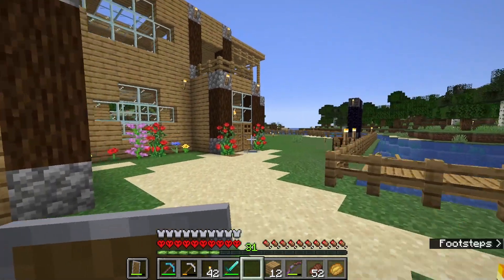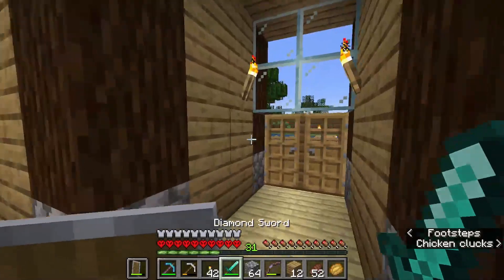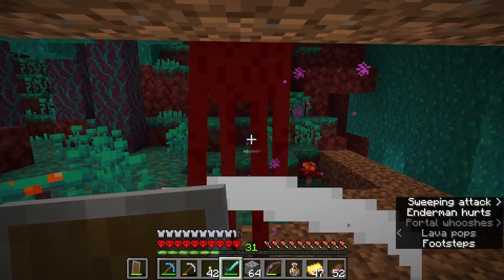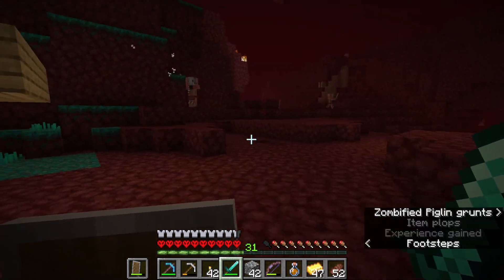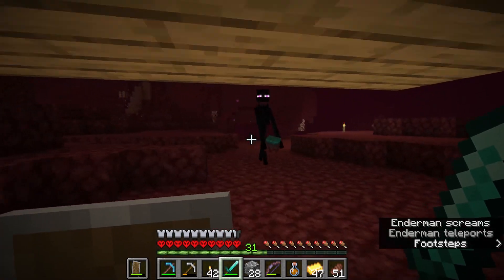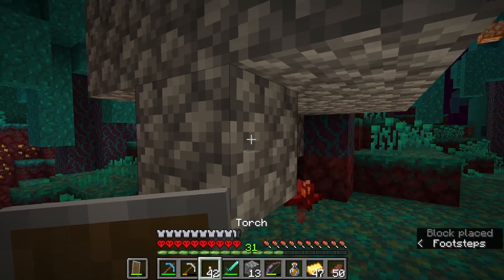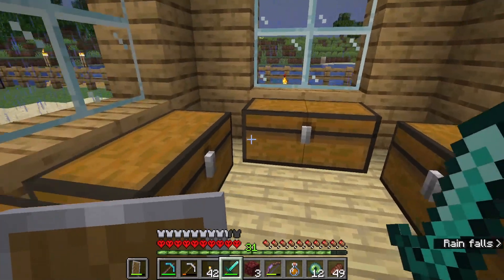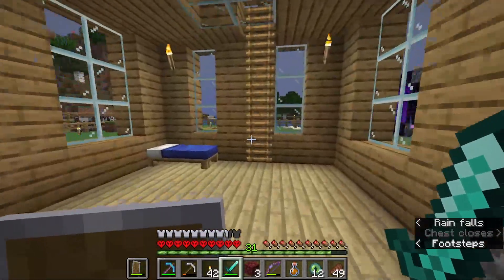Prepping For the BIG DAY! - 1000 Days of Minecraft Hardcore Ep. 15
we gettin there